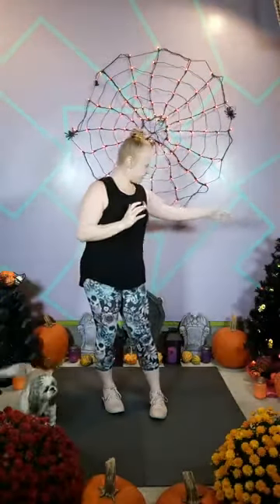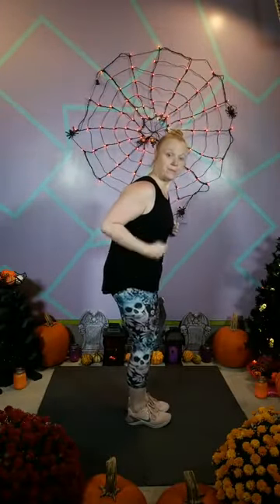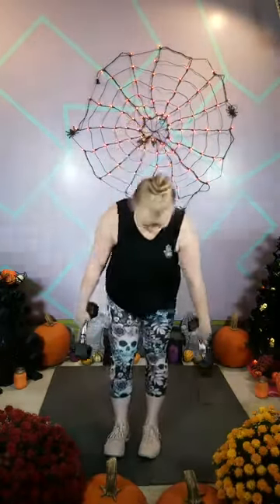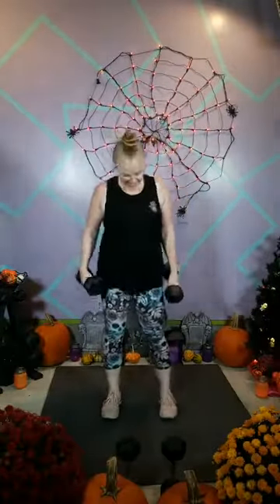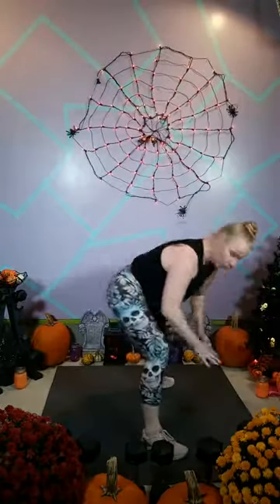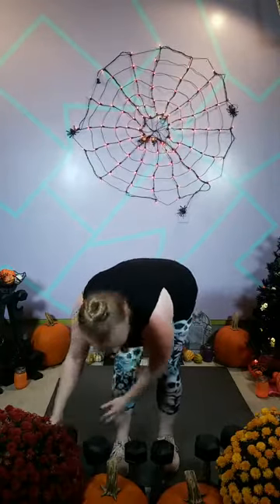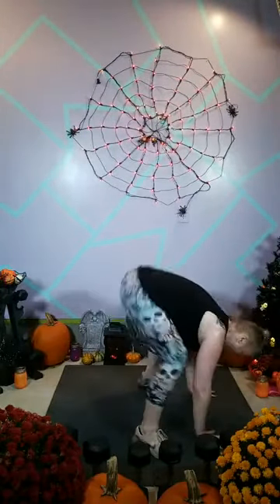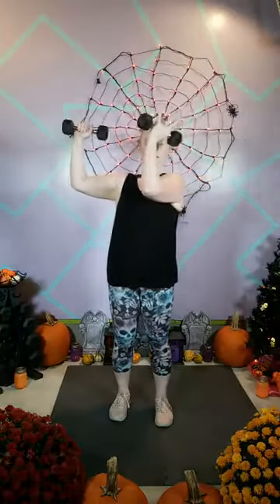Cardio Infused Circuit Rd 2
This circuit of 8 exercises - 4 lower body + cardio & 4 heavy alternating upper body will leave your body sweaty and your muscles burning!